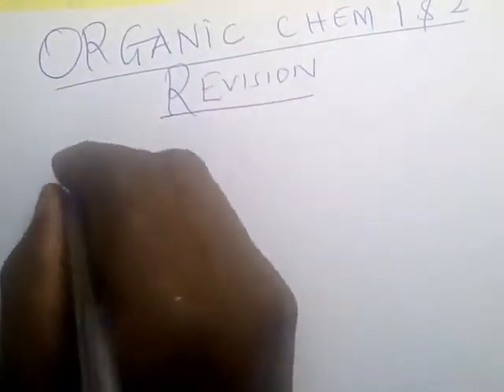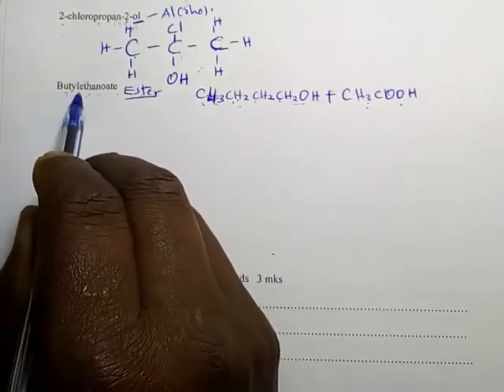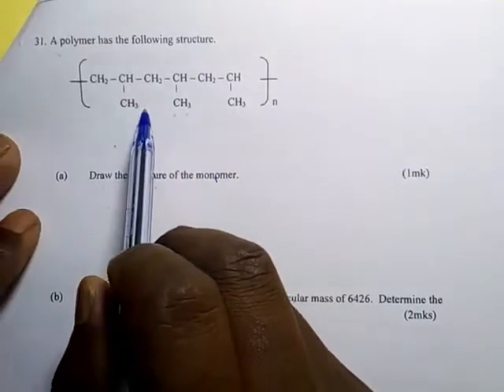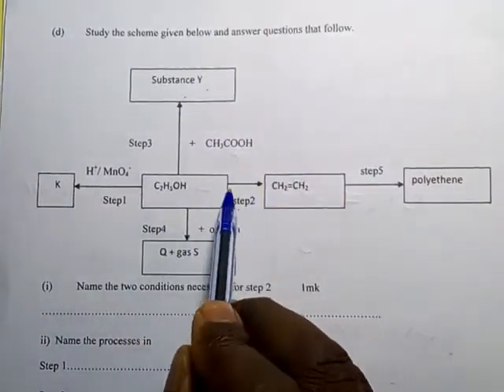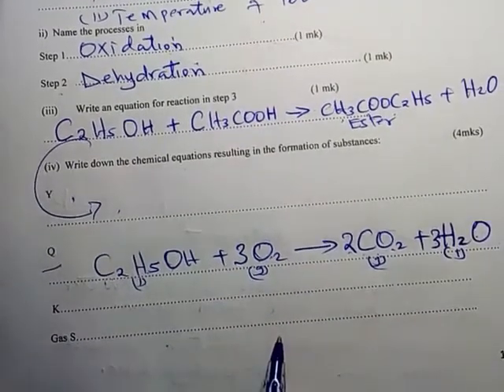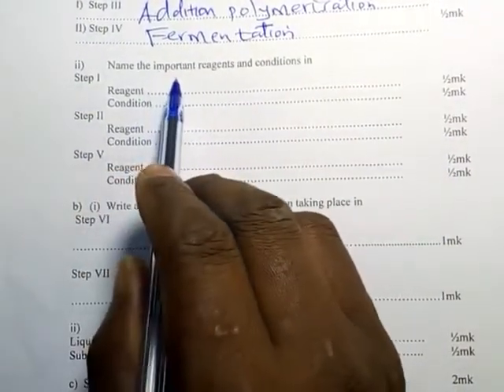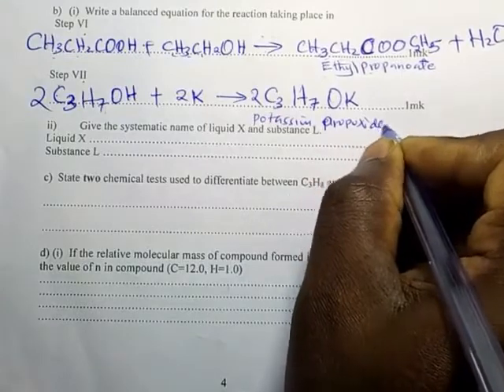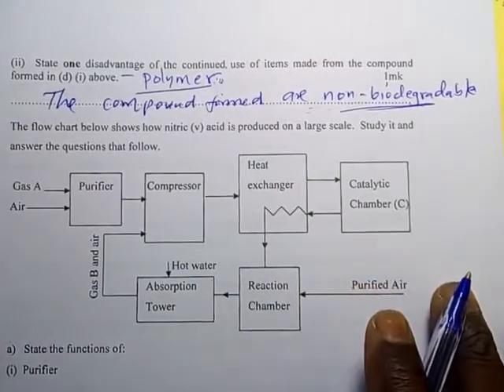ORGANIC CHEMISTRY KCSE REVISION QUESTION AND ANSWERS.SERIES 1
We shall study the the basics that will help us understand organic chemistry. We shall many Examples for better understanding. We shall deal with the flow charts containing functional groups of alkanes, alkenes , alkynes, alcohols and alkanoic acids.